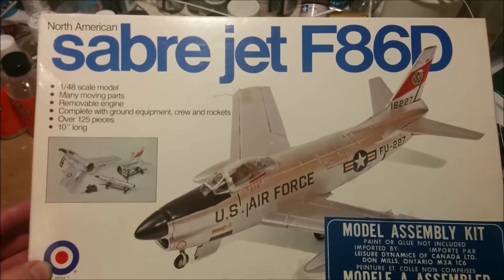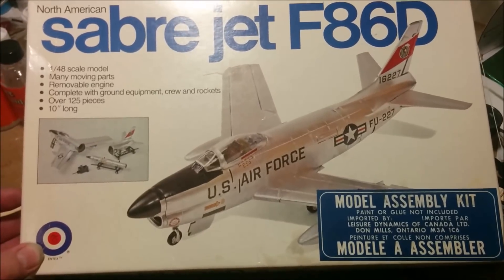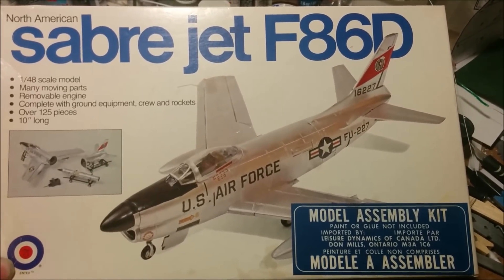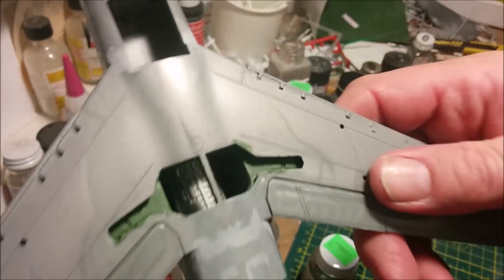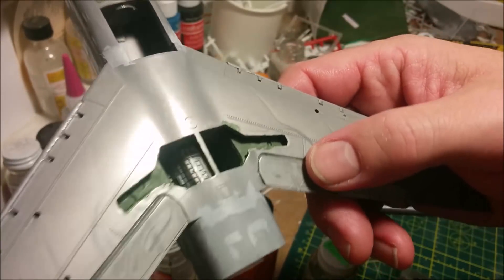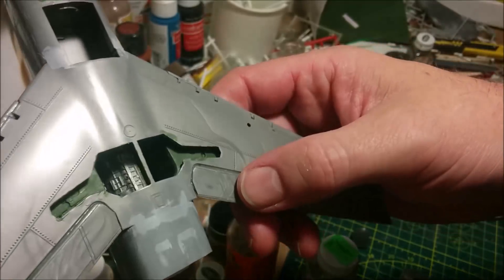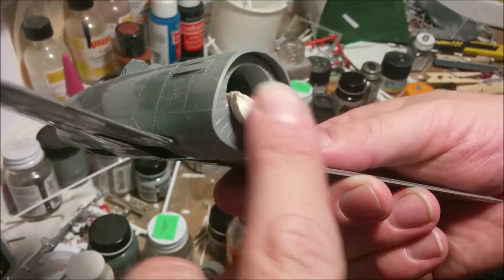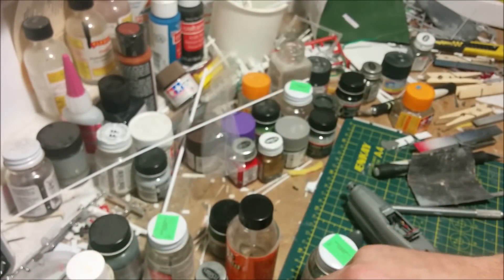F-86D Sabre Build 1/48 Pt4 by Entex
Lots of seam work to do. I cast some resin parts (big surprise) and the Sabre Dog takes another small stumble towards completion.